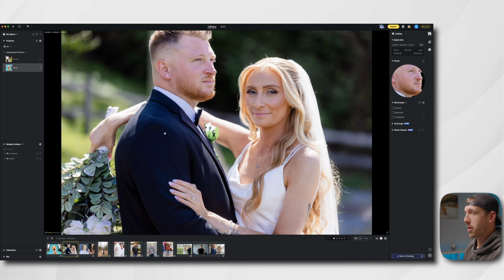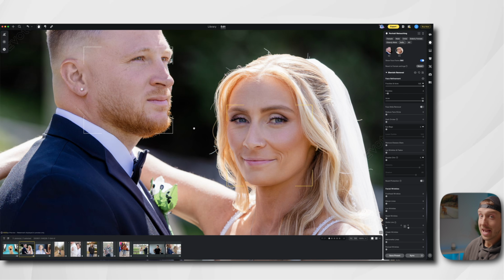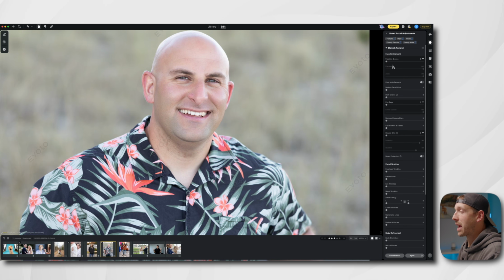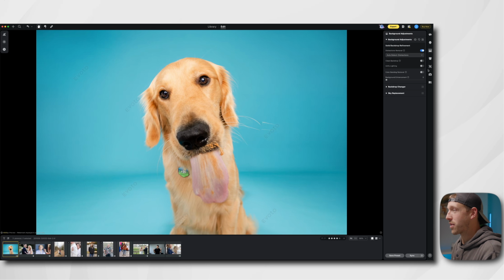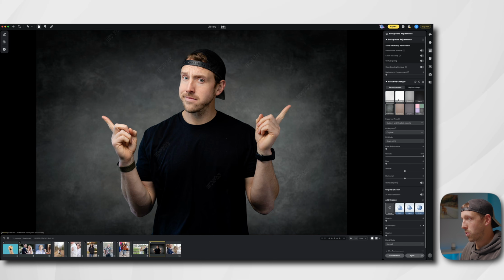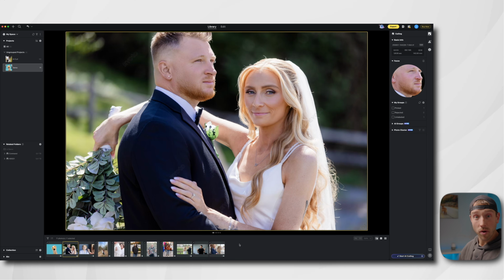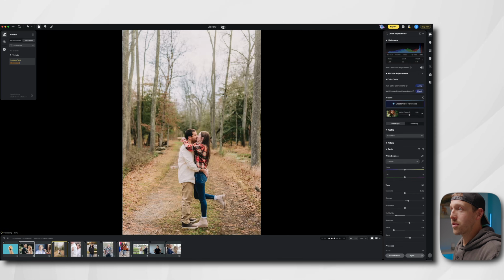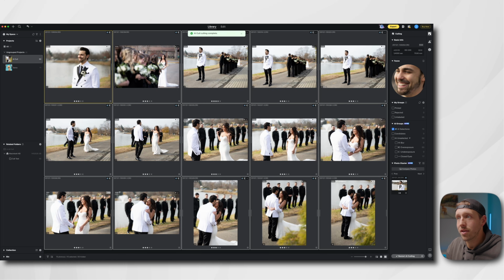Is EVOTO AI Cheating? Wedding Photographer Review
Black Friday sale is on!

0:00 - Intro
1:46 - Portrait Editing
3:48 - Female Retouching
4:41 - Eye editing
6:21- Natural Skin Retouching
9:28 - Background Distractions
11:30 - Glasses Glare
12:05 - Hair Retouching
13:21 - Change Background
14:30 - Sky Replacement
14:54 - De-wrinkle Clothing
15:47 - Editing a wedding picture
17:06 - Color Match
18:11 - Color Look
18:41 - Ai workflow in seconds
20:02 - Tethering
21:17 - AI Culling
23:15 - Final Thoughts

 Network🤝, Grow📈, and improve your skills. Be sure to check out the monthly challenges: